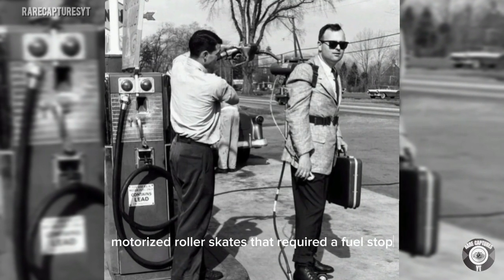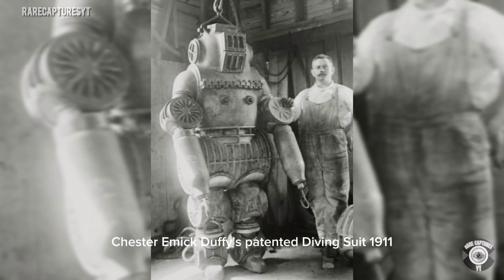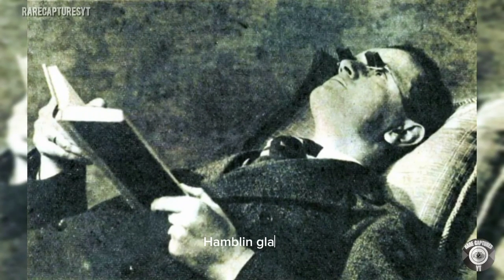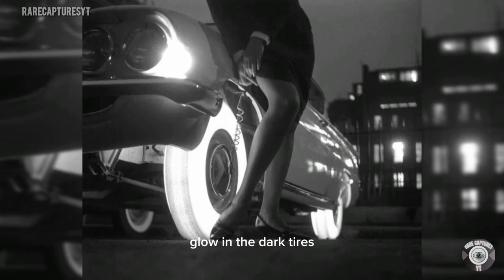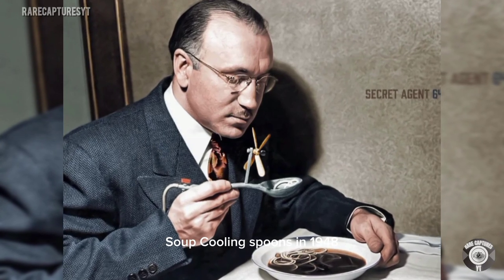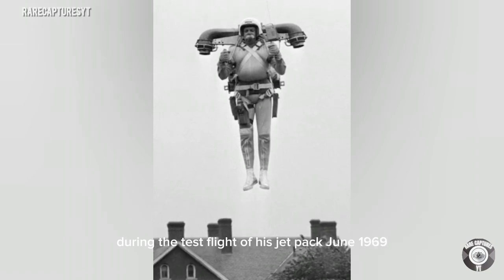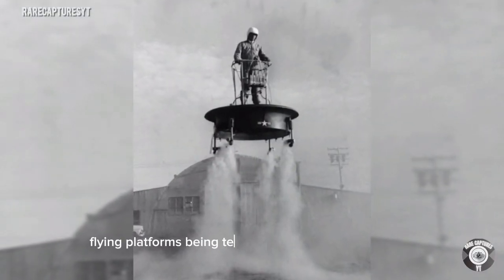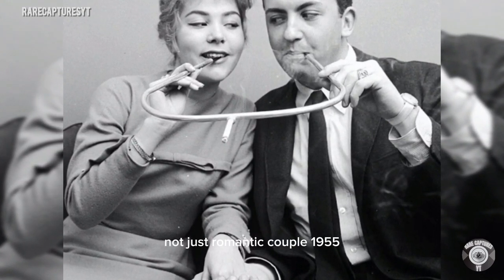20 INCREDIBLE 🤯 VINTAGE Inventions vintage photographs rare photos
Welcome to RARECAPTURESYT, your gateway to a visual voyage through the corridors of history🕰️! Immerse yourself in the amazing world of yesteryears as we present a carefully curated collection of historical photo compilations that breathe life into the past.
Our channel is a treasure trove of visual storytelling, weaving together the intricate tapestry of human history through a kaleidoscope of images. From monumental events that have shaped nations to the most intimate moments captured in rare photos, we bring you a diverse range of historical content.
Witness the unfolding drama of history through our lens as we delve into the annals of time, showcasing iconic figures, captivating inventions, and the unsung heroes who have left an indelible mark on the pages of history. Each compilation is a carefully crafted narrative, a visual journey that goes beyond the surface, providing context, and inviting you to explore the stories behind the images.
Whether you're a seasoned history buff, a student hungry for knowledge, or someone with a curiosity about the world's past, our channel offers something for everyone. Travel back in time with us and gain a fresh perspective on the events that have shaped the course of humanity.

These videos are about
•Historical Photos
•Rare photos
•Photos you've never seen before
•Scientific photos
•Deep meaning photos
•Facts photos
•Bone chilling photos
•nature photos
•Motivational photos
•War photos
•Celeberities photos
•Famous photos